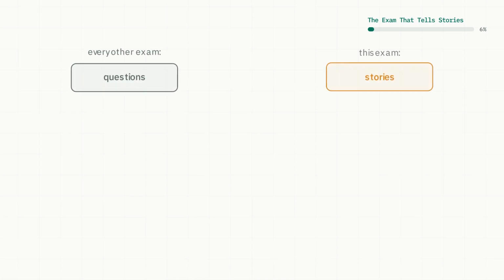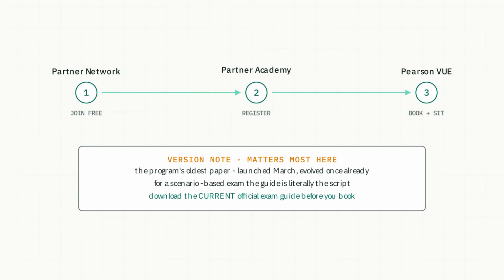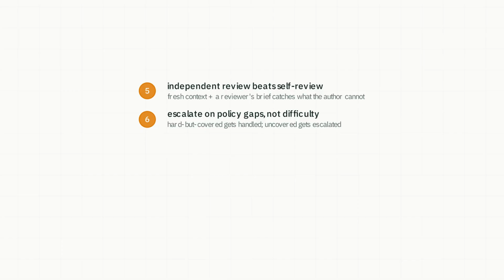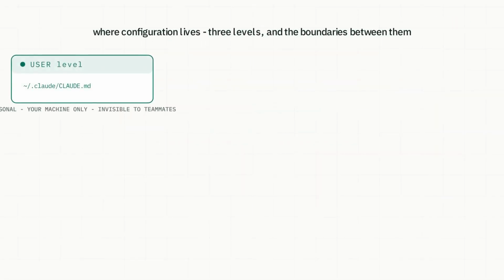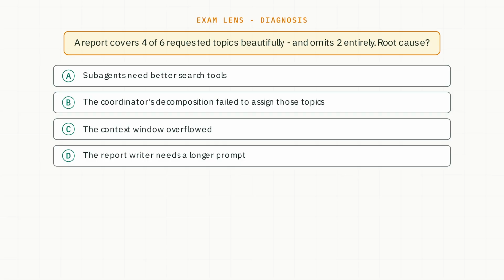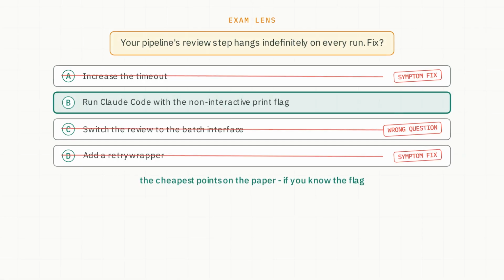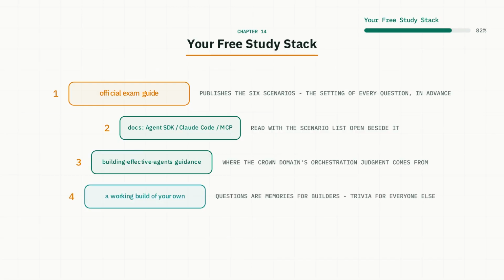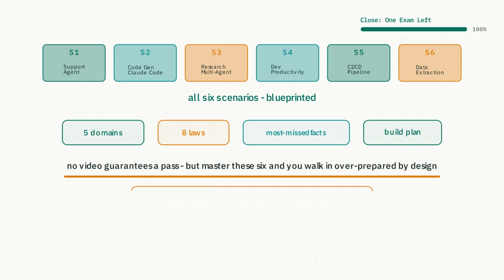Claude Certified Architect (CCA-F): All 6 Exam Scenarios Explained — The Complete Guide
The Claude Certified Architect – Foundations (CCA-F) is Anthropic's founding certification and the program's only scenario-based exam: 60 questions, 120 minutes, $125 — built from SIX published production scenarios, of which FOUR appear on your exam, each anchoring ~15 questions. That structure is a gift: prepare all six, and you walk in over-prepared by design. This video teaches all six as reusable architecture blueprints.

What's inside: who the exam targets (solution architects, 6+ months hands-on with Claude and the Anthropic API, across the Agent SDK / Claude Code / MCP ecosystem), the exam mechanics (all multiple choice, no guessing penalty, 720 scaled passing mark), the five domains and weights — Agentic Architecture 27%, Claude Code 20%, Prompt Engineering 20%, Tool Design & MCP 18%, Context & Reliability 15% — and the "costumes vs. actors" model for how domains hide inside scenarios. Then the video's core: THE EIGHT LAWS that quietly generate almost every correct answer (simplest effective solution first, programmatic enforcement for critical paths, tool descriptions as the #1 lever, examples over instructions, independent review over self-review, escalate on policy gaps not difficulty, graceful degradation, scope tools to roles) — followed by all six scenarios: the Customer Support Resolution Agent (escalation triggers, the case-facts block, hooks), Code Generation with Claude Code (the CLAUDE.md hierarchy and the new-hire trap), the Multi-Agent Research System (subagents share NOTHING — the most-missed fact on the exam), Developer Productivity Tools (tool description anatomy, tool_choice), Claude Code for CI/CD (the -p flag hang, batch vs. synchronous), and Structured Data Extraction (schemas guarantee shape not truth; nullable fields kill fabrication). Each scenario ends with worked exam-style questions where wrong answers are stamped with the law they violate.

We close with the five most-missed facts, the free study stack, a three-week plan built around three miniature builds, and the exam-day scenario rhythm.

Previous videos — the certification map, the Associate (CCAO-F) guide, and the Developer (CCDV-F) guide. Next — the finale: Architect Professional (CCAR-P), the capstone.

Built from the official CCA-F exam guide and public documentation, verified July 2026. This is the program's oldest exam and it has already evolved once — always download the CURRENT official exam guide from the Anthropic Partner Academy before booking. No real exam content appears here — every question is an original illustration of the published question style, grounded in the officially published scenario descriptions. No honest video can guarantee a pass; this one is built so that if you master these six scenarios and the laws beneath them, you belong in that exam room.

📋 Free dated study checklist: pinned in the comments.

theAIBlueprint4all — building AI up from the ground, one blueprint at a time.

Chapters

00:00 The Exam That Tells Stories
01:40 Who This Exam Is For
03:39 The Exam at a Glance
05:07 Five Domains, Six Costumes
07:13 From Developer to Architect
08:36 The Eight Laws
11:21 S1 - Customer Support Agent
14:40 S2 - Code Gen with Claude Code
17:09 S3 - Multi-Agent Research
20:18 S4 - Developer Productivity
22:49 S5 - Claude Code for CI/CD
24:59 S6 - Structured Data Extraction
27:33 The Five Most-Missed Facts
29:13 Your Free Study Stack
30:16 The Three-Week Scenario Plan
32:34 Exam Day: The Scenario Rhythm
34:38 Close: One Exam Left